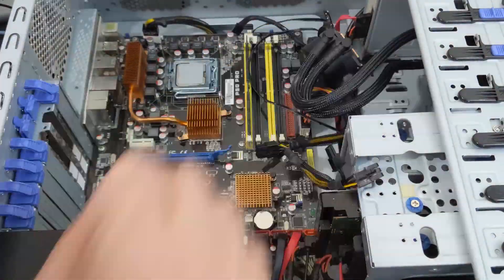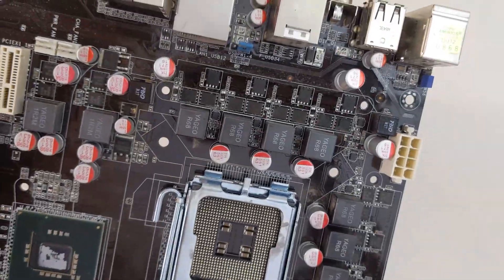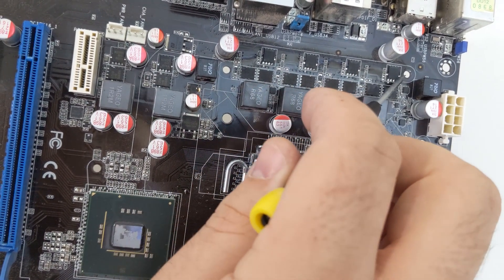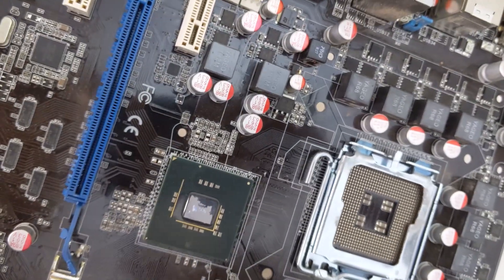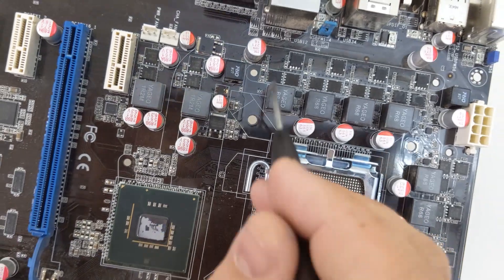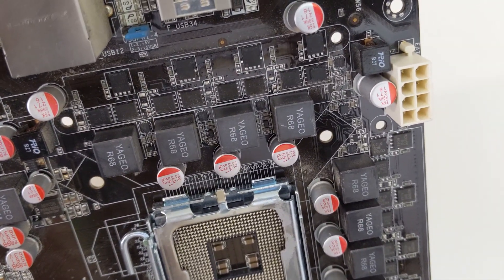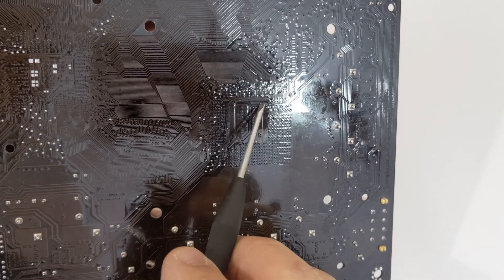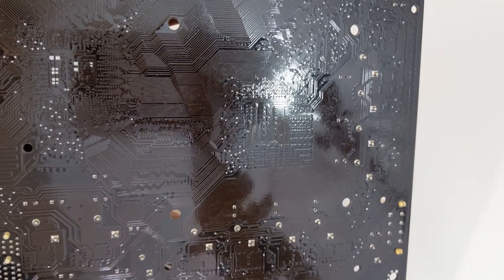I destroyed the Asus P5Q Motherboard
Is there a disadvantage to modding your motherboard to support Xeons? I found one...